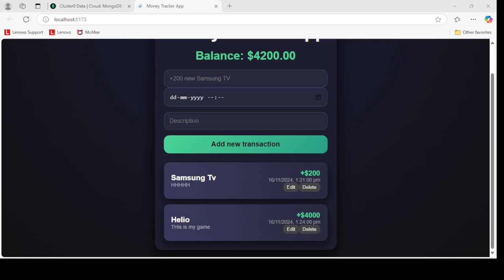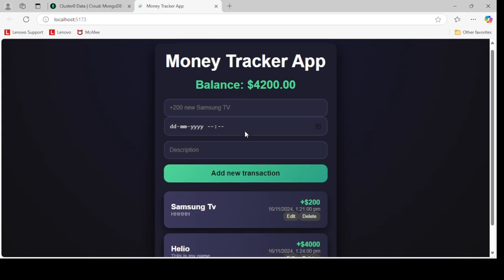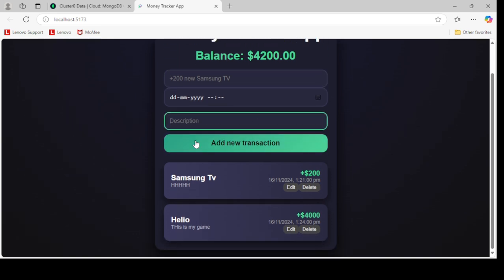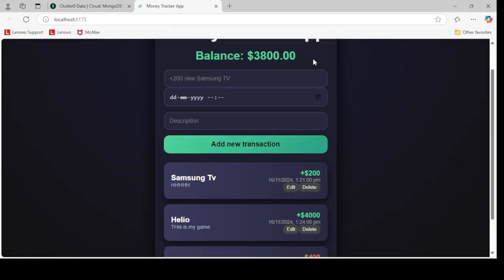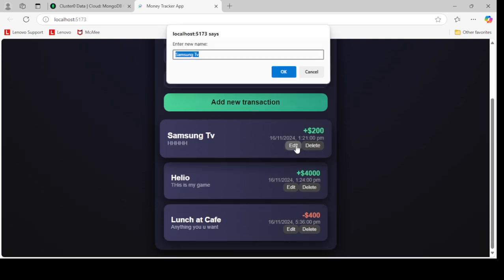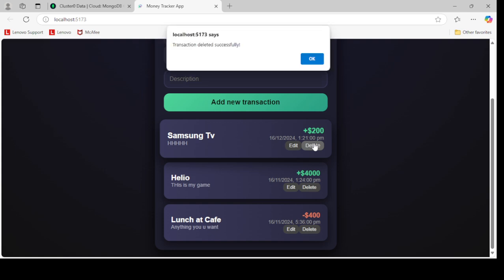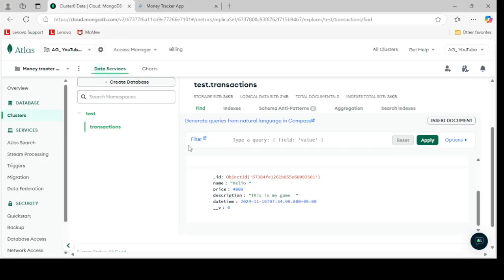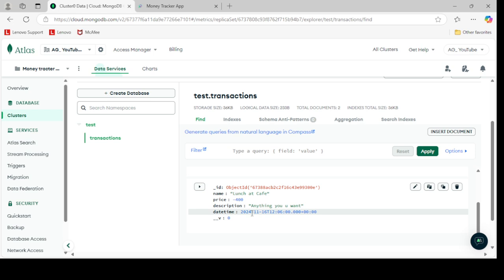Money Tracker App Demo | React JS Tutorial for Beginners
Welcome to the first video of our Money Tracker App tutorial series using React JS! 🚀 In this video, I will give you a complete demo of the Money Tracker App that we will be building together. This app helps you easily track your income and expenses with a user-friendly interface, making it perfect for beginners in React development. 👍